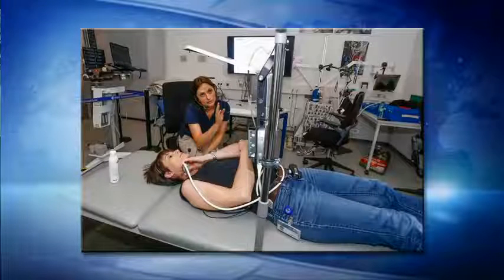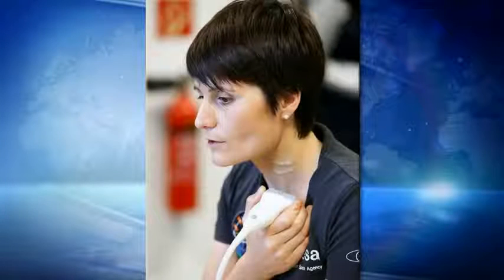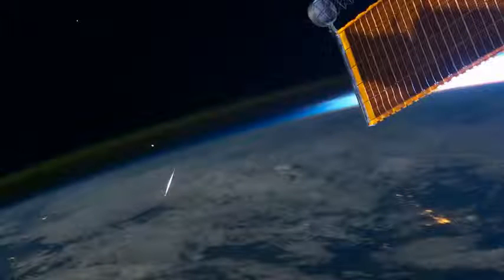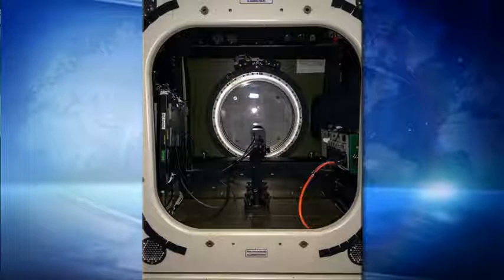Space Station Live Science on Cygnus 3 1